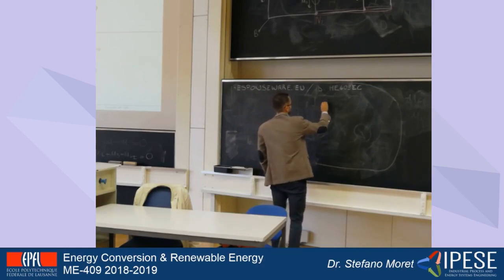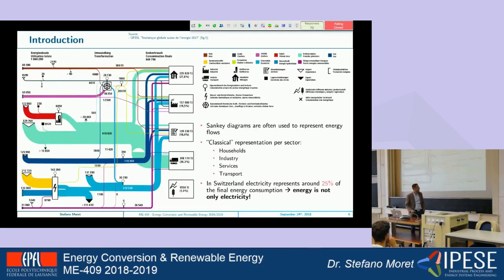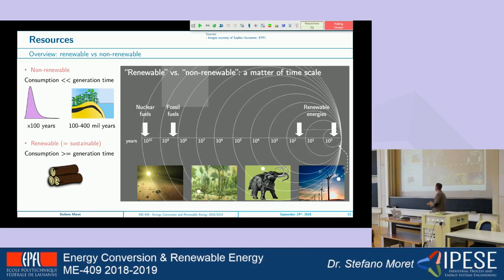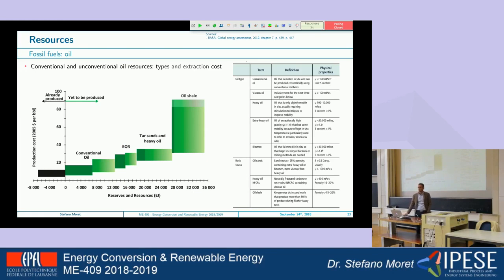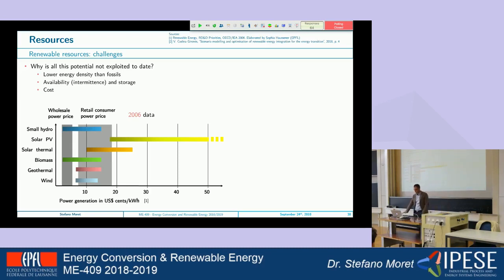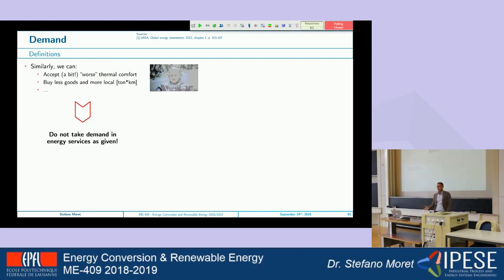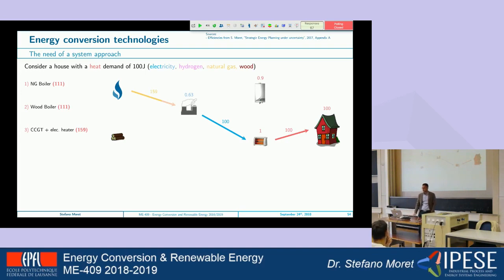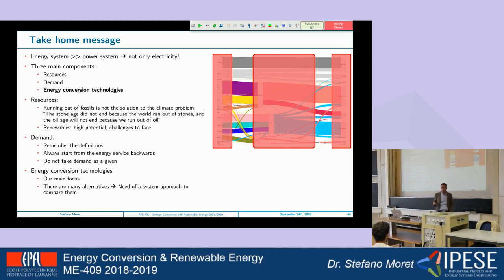ME-409 - L01B What is an energy system?